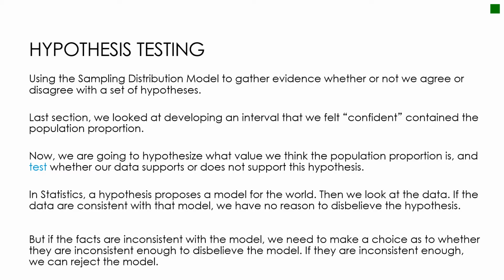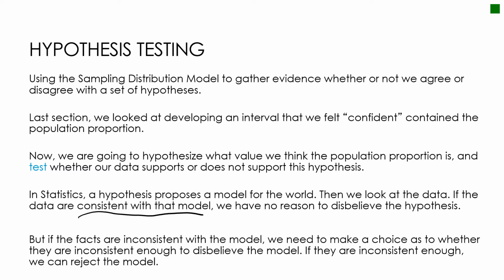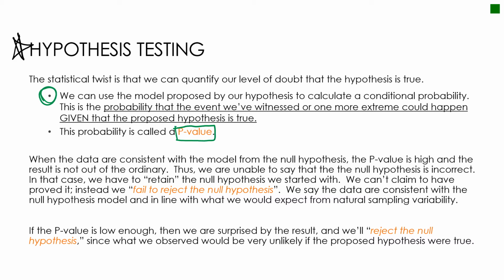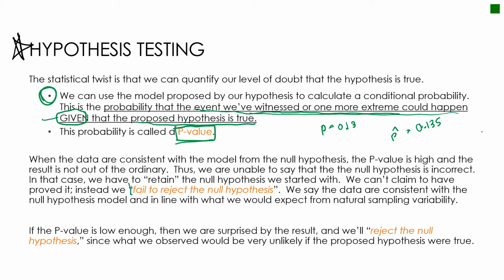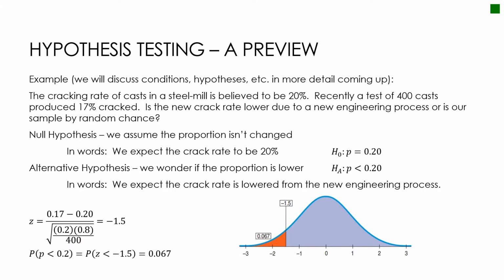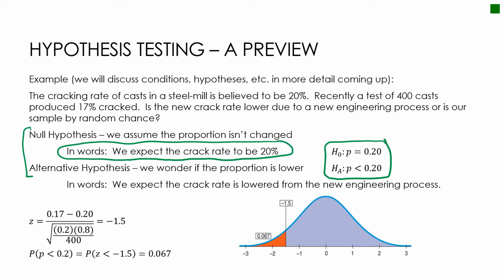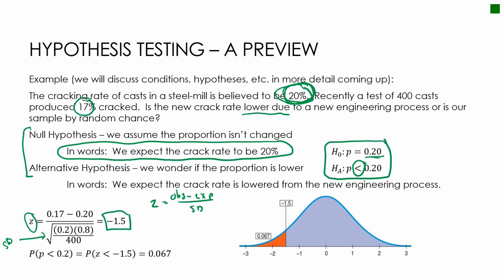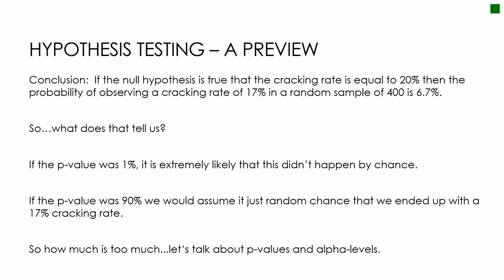Applied Stats 17.1 An Introduction to Hypothesis Testing for Proportions